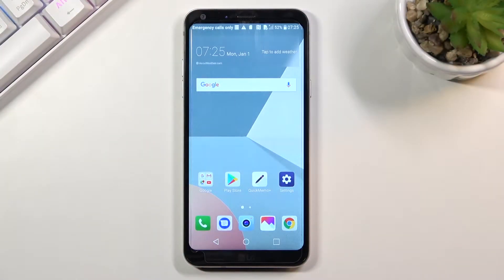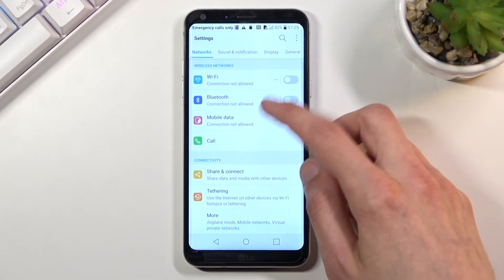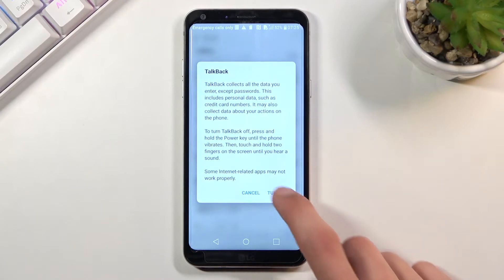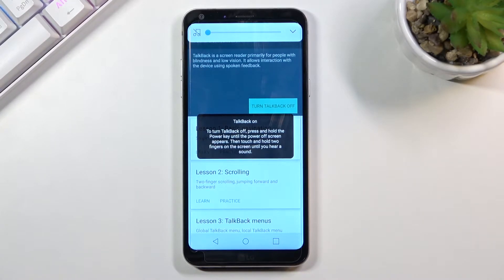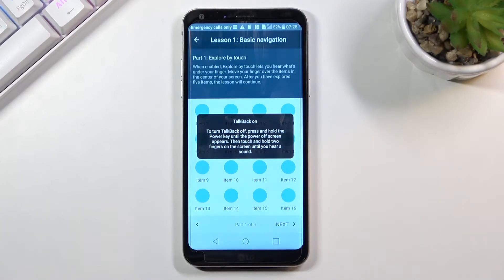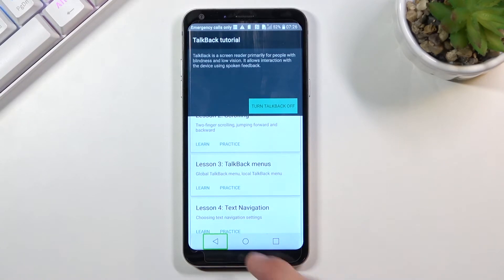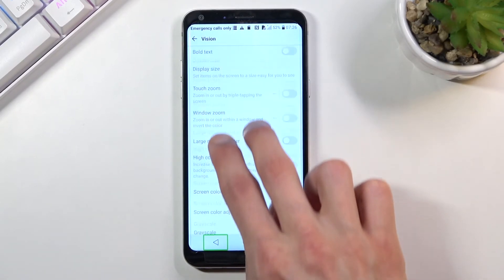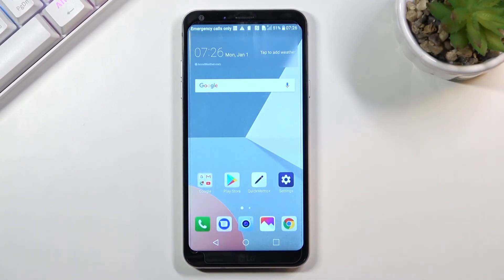How to Enable TalkBack in LG Q6 – Turn On TalkBack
Learn more info about LG Q6:
Today we want to show you how to turn on TalkBack in LG Q6, so if you want to start using the screen reader then stay here with us and follow our instructions. We will show you how to easily activate TalkBack in LG Q6 so that you can use your smartphone without looking at the screen. When screen reader is on, your smartphone provides spoken feedback to help blind people interact with their devices without looking at the screen. Would you like to find out how to disable Screen Reader? Follow our instructions and do it successfully.

How to use Talkback Mode in LG Q6? How to enable Talkback in LG Q6? How to exit Talkback Mode in LG Q6? How to quit the Talkback in LG Q6? How to Disable TalkBack in LG Q6? How to Quit the Voice Assistant in LG Q6? How to Turn Off TalkBack in LG Q6? How to Find TalkBack in LG Q6?